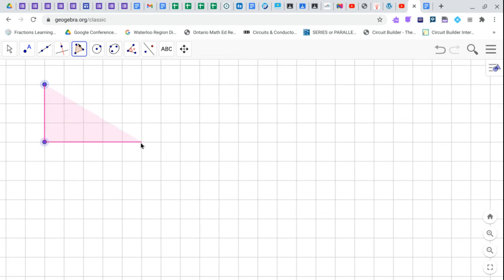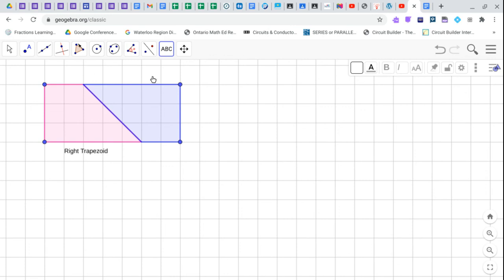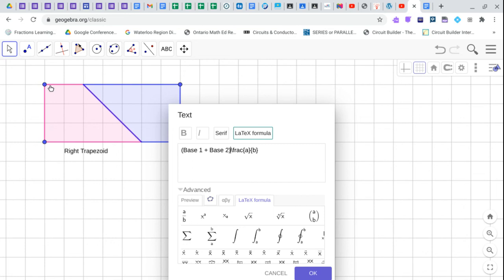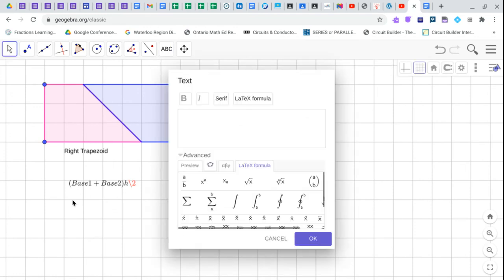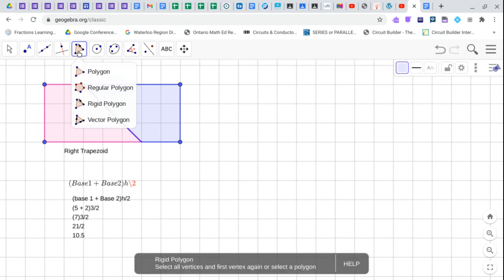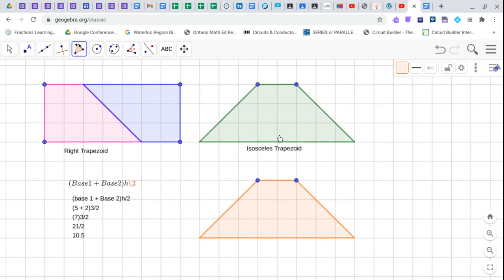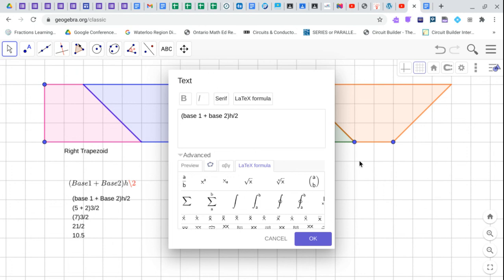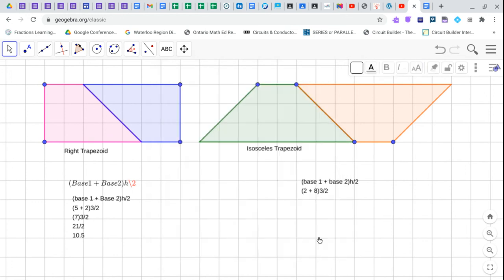Connecting Area of a Trapezoid to That of a Rectangle/Parallelogram